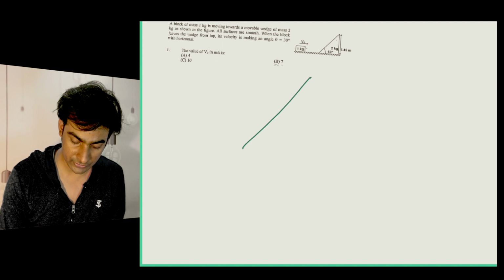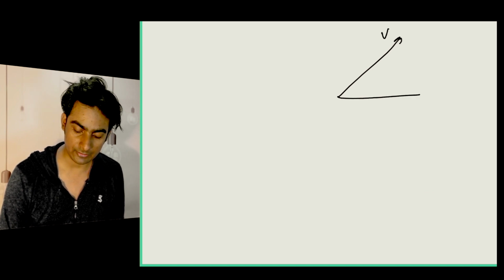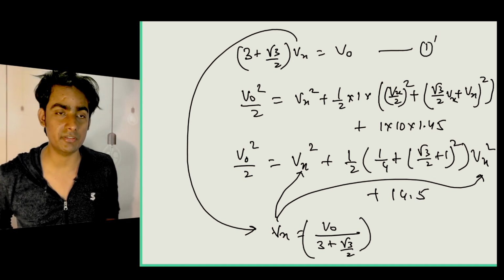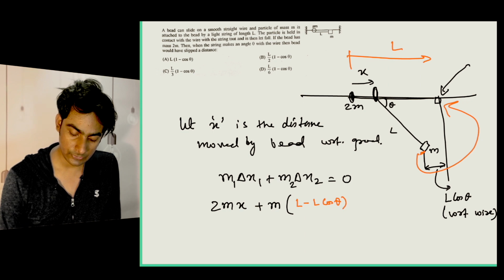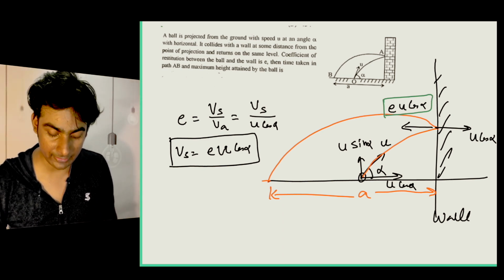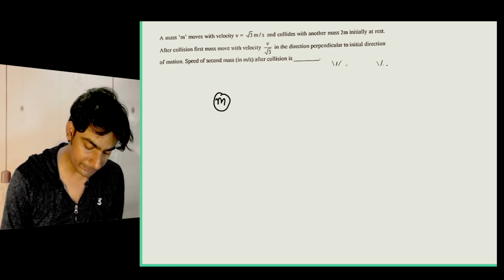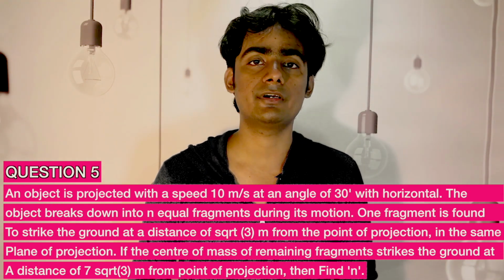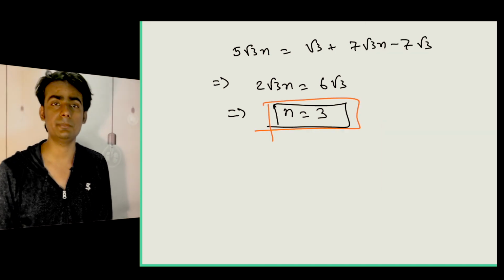Conservation of Momentum Problems | Advance level | Class 11 Physics |Top 5 Physics Problems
Discussion of Top 5 Physics Problems of Conservation of Momentum
Most Advance level Class 11  Physics Problems fully Explained
Q1 A block of mass 1 kg is moving towards a movable  wedge of mass 2 kg as shown in the figure. All the surfaces are smooth. When the block leaves the wedge from the top, its velocity is making an angle of 30 degree from the horizontal. Find the initiall speed of block.

A bead can slide on a smooth straight wire and particle of mass m is attached to the bead by a light string of length L. The particle is held in contact with the wire the string Taut and is let to fall. If the bead has mass 2m. Then find the distance slipped by the bead when the string makes an angle (-) theta with the wire.

An object is projected with a speed 10 m/s at an angle of 30' with horizontal. The object breaks down into n equal fragments during its motion. One fragment is found To strike the ground at a distance of sqrt (3) m from the point of projection, in the same
Plane of projection. If the centre of mass of remaining fragments strikes the ground at  A distance of 7 sqrt(3) m from point of projection, then Find 'n'.

A mass m moves with velocity v= sqrt(3) and collides with another mass 2m initially at rest. After collision the first mass moves with velocity v/ sqrt(3) in the direction perpendicular to initial direction of motion.Find the speed of 2nd mass after collision.

A ball is projected from the ground with speed u at an alpha(a) with horizontal. It collides with a wall at some distance from the point of projection and returns on the same level. Coefficient of restitution between the ball and the wall is e, then Find the time taken in the path AB and the maximum height attained by the ball.

          These Class 11 Physics Numericals are most important physics Numericals of Conservation of Momentum which also studied under Mechanics. These are the problems of Conservation of Momentum of IIT JEE level. Explanation of these physics problems are in full detail. If you are preparing for IIT JEE or Class 11 physics exam, this video is really helpful for you.
You can practice these class 11 physics Numericals for quick revision of concepts of Conservation of Momentum |
Advance physics problems are very mush required to practice these days in order to compete with IIT JEE exam. These are conceptual physics problems.

These class 11 physics Numericals having following subtopics covered :
Impulse
Collision
Coefficient of Restituition
Elastic Collision
Inelastic Collision